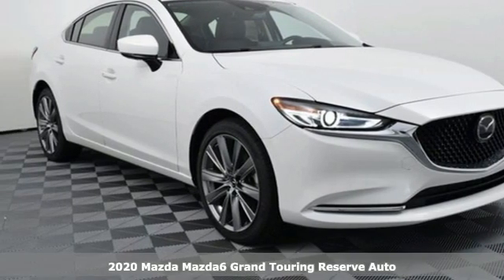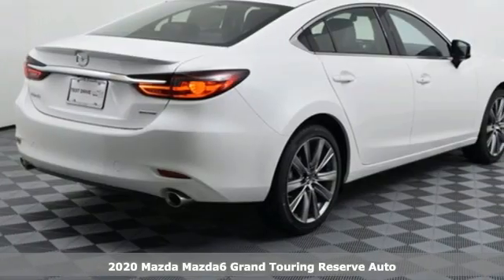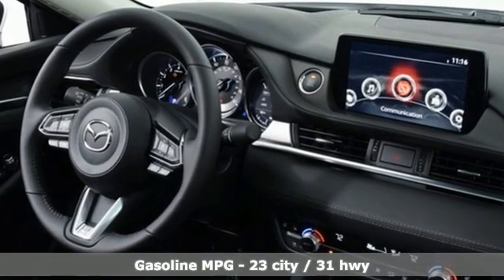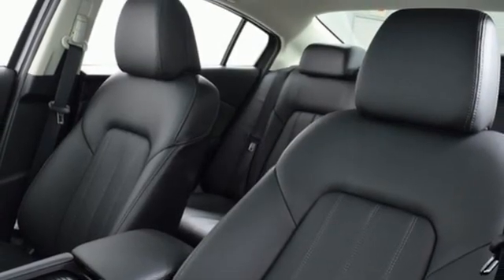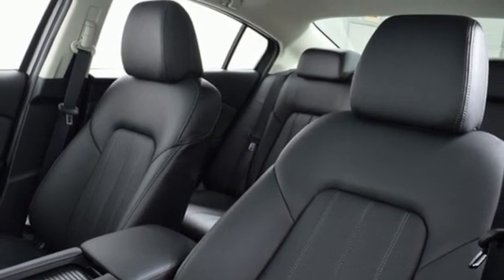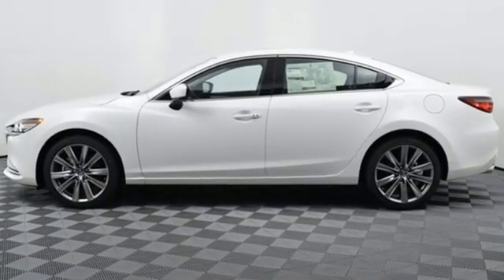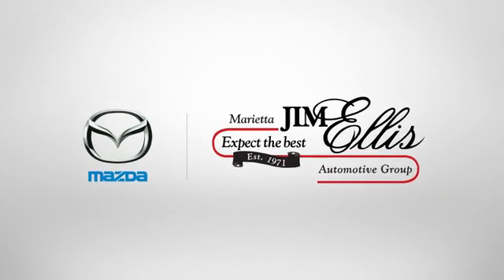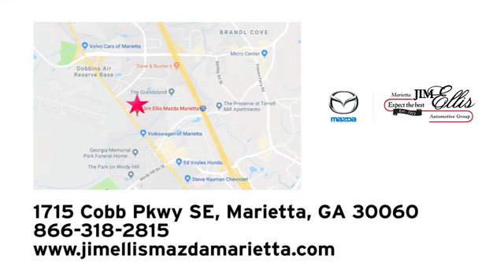New 2020 Mazda Mazda6 Marietta Atlanta, GA Z61257 - SOLD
Year: 2020
Make: Mazda
Model: Mazda6
Trim: Grand Touring Reserve
Engine: SKYACTIVA®-G 2.5L I4 DOHC 16V
Transmission: 6-Speed Automatic
Color: White
Interior: Black
Stock #: Z61257
VIN: JM1GL1WY7L1520350

Address:
1141 Cobb Parkway Southeast